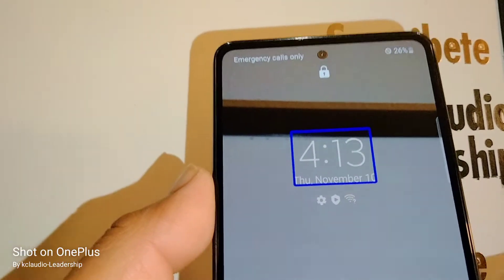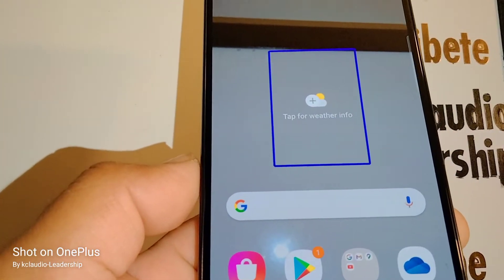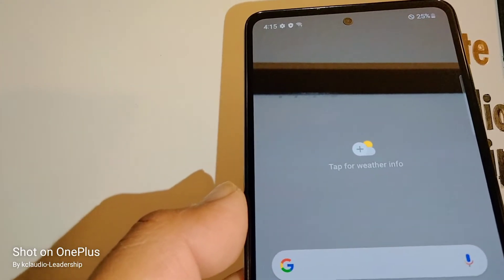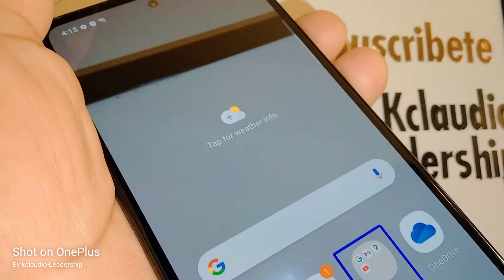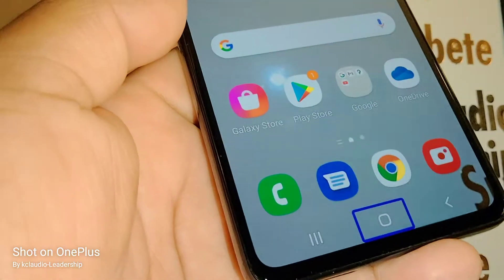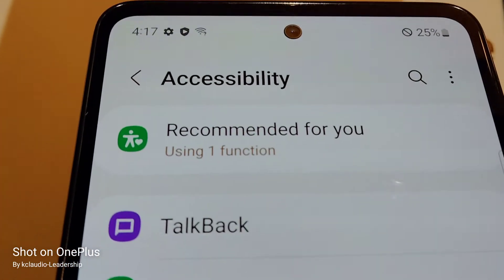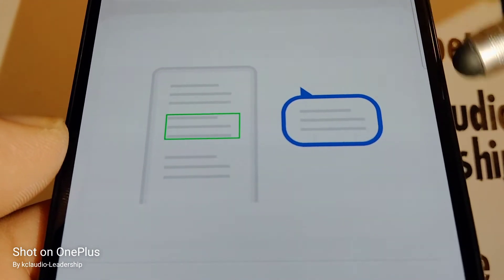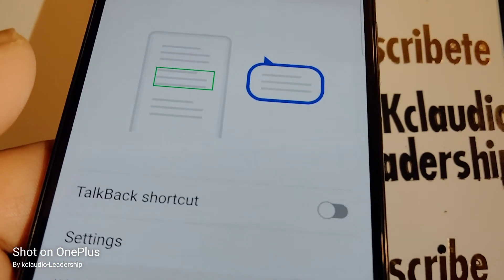Turn off voice talkback on Samsung Galaxy A53 5G | what to do when a Samsung randomly talks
What is a voice that is playing on my phone, phone talks when I touch the screen. How to turn off a voice that it is playing on my phone's screen when I touch it and a blue box appears on the app or a green box or green line forms around the application that it is being touched.